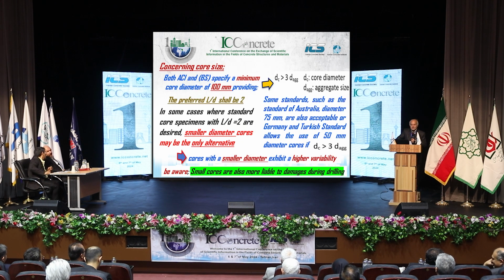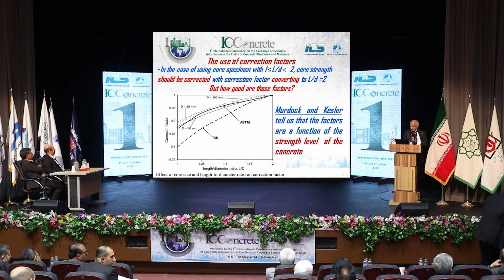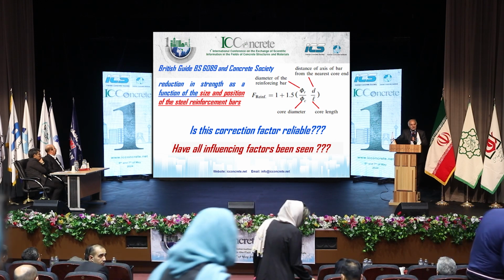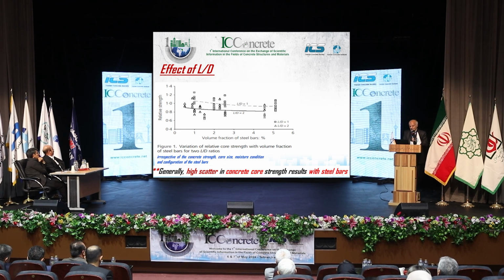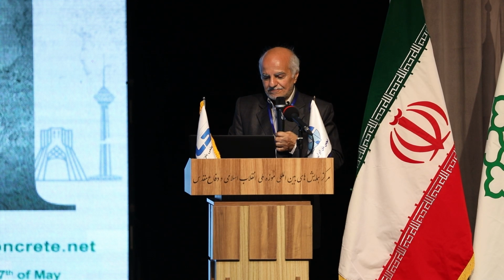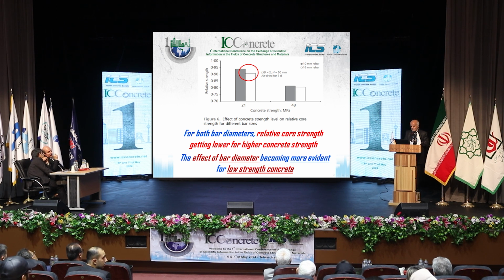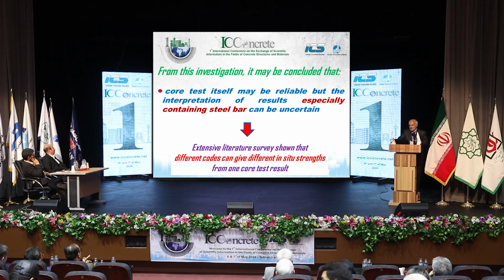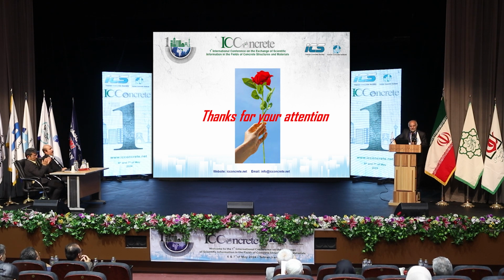Dr. Rahmat Madandoust - University of Guilan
Speech Title: Assessment of Reinforcement Correction Factor for Concrete Core Testing
at the
1st International Conference on the Exchange of Scientific Information in the Fields of Concrete Structures and Materials, 6th and 7th of May 2024